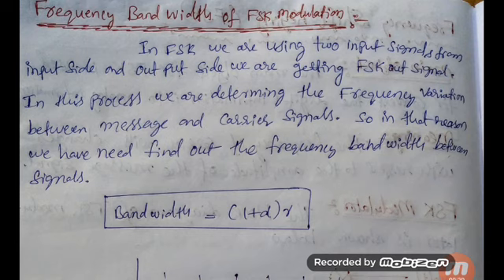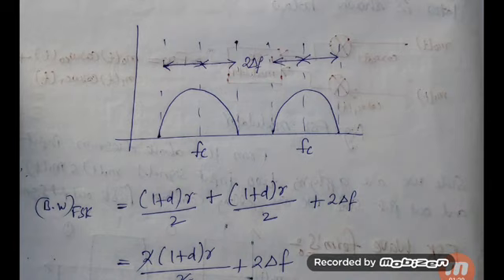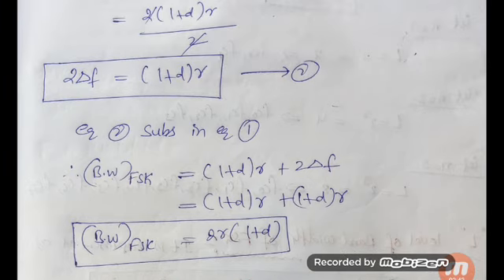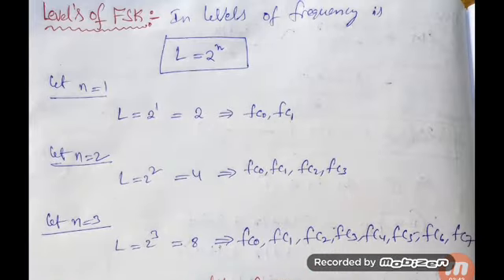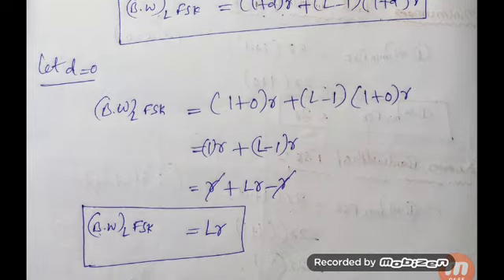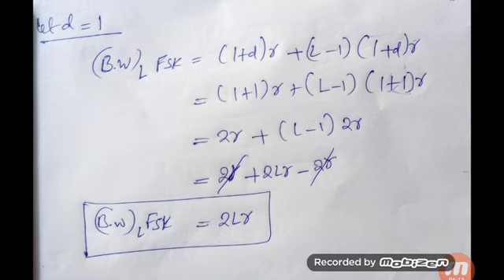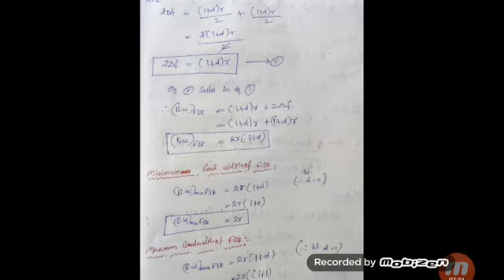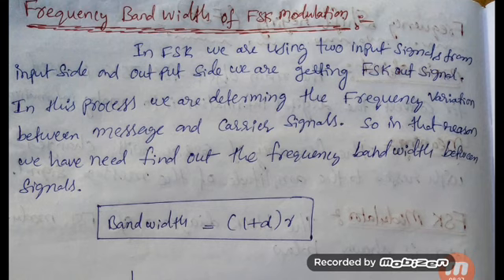Frequency Band Width of FSK Modulation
Unit-2.4, Lect No:13